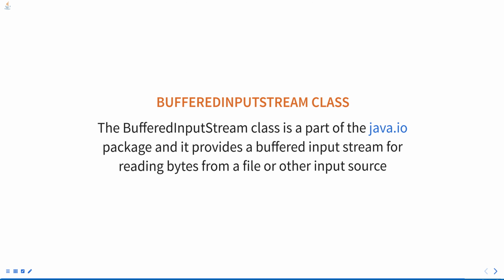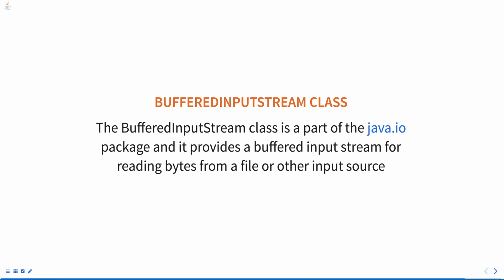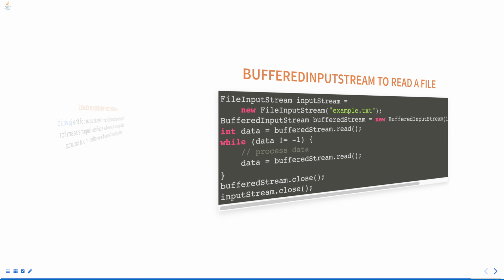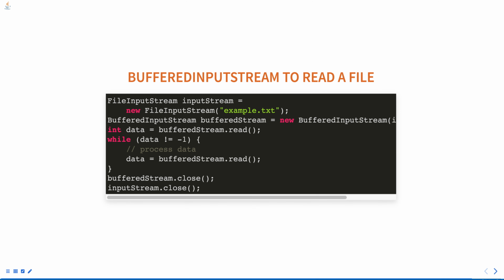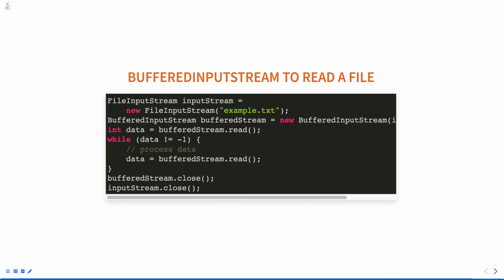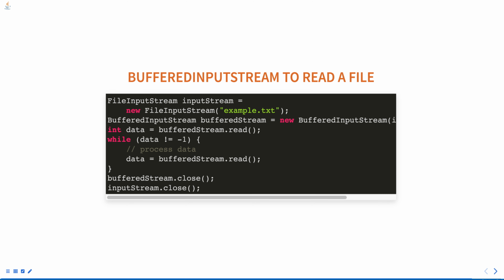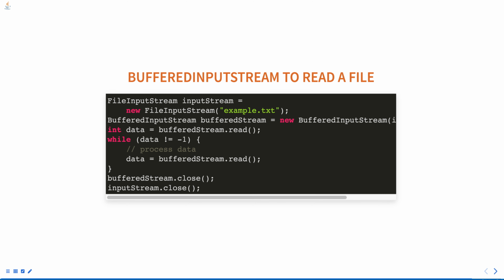BufferedInputStream Class in java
The BufferedInputStream class is a part of the java.io package and it provides a buffered input stream for reading bytes from a file or other input source

Java training
BSc in computer science - Programming in Java
Java tutorial